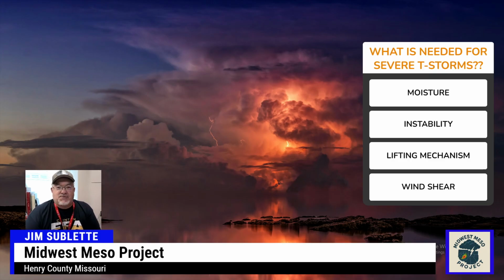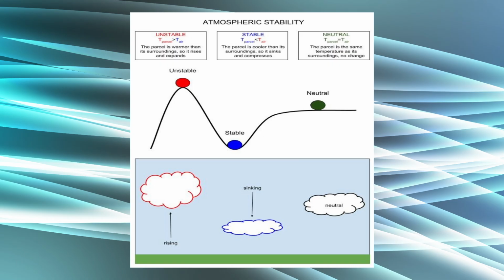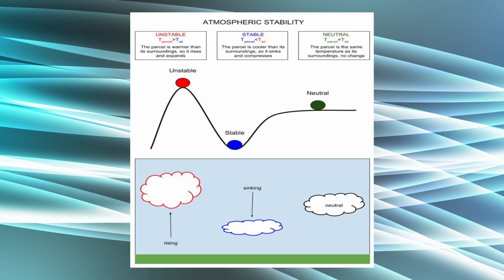Part 2 of a 4 Part Series Identifying the Ingredients Needed For Thunderstorms